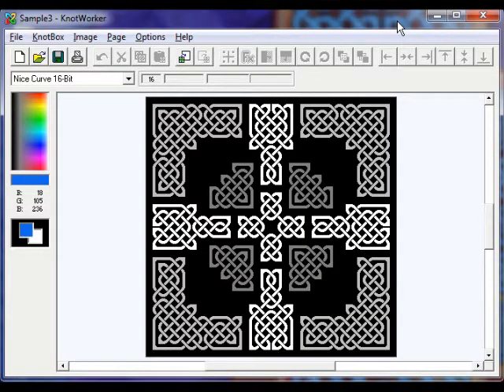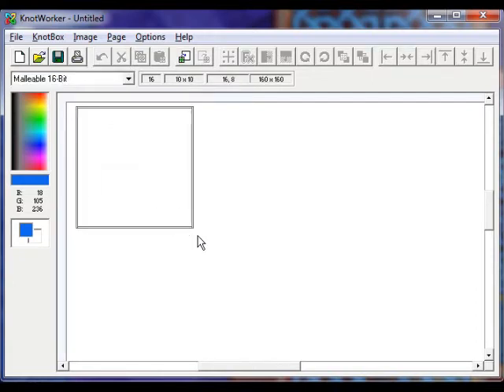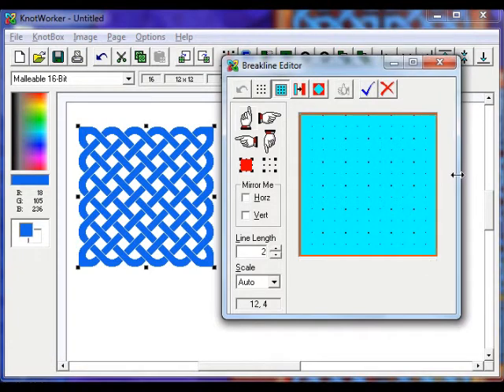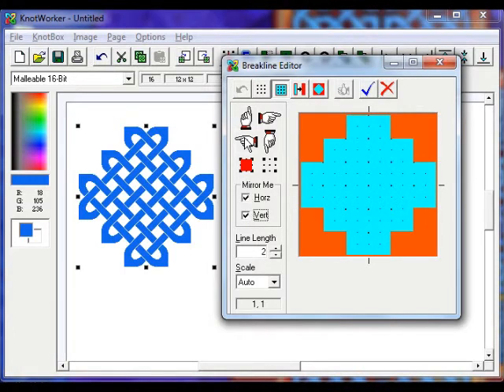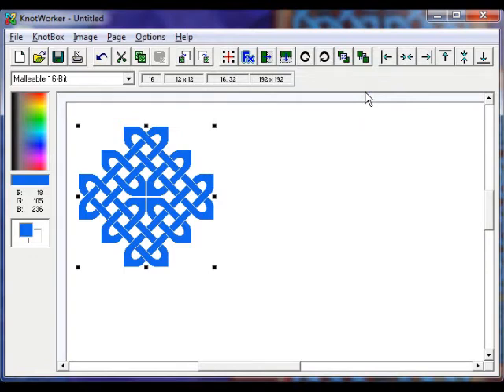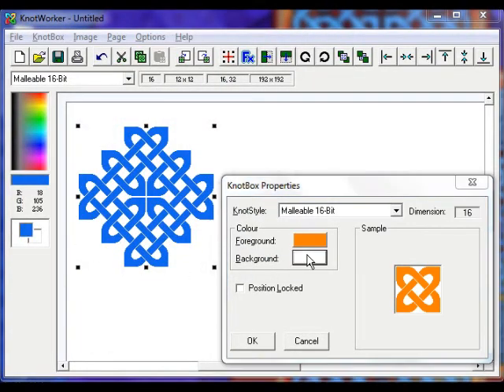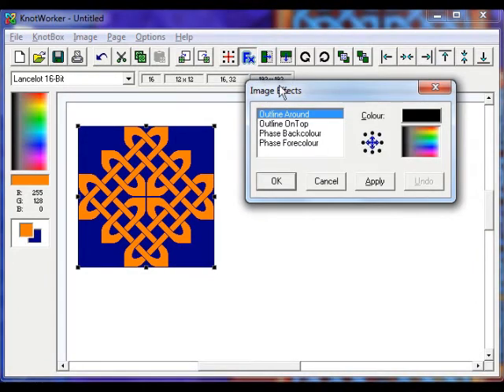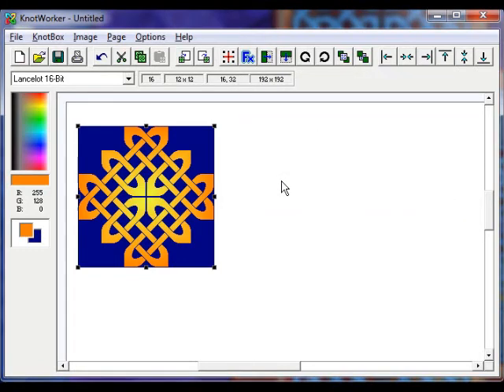KnotWorker Tutorial 01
Tutorial on how to make a Celtic knot the easy way, using a computer. KnotWorker from Goldcup Software and Design is free software for Windows that lets you make Celtic knotwork patterns.